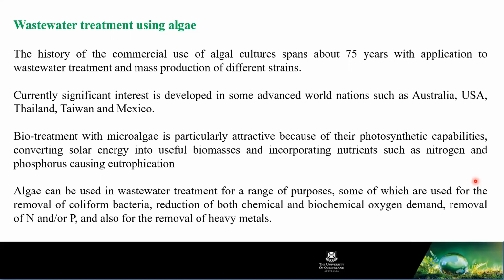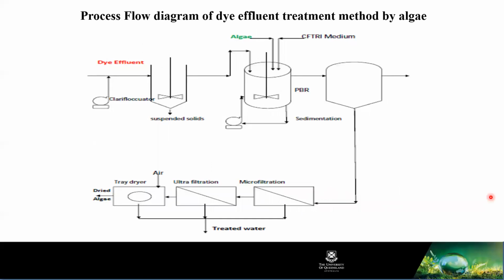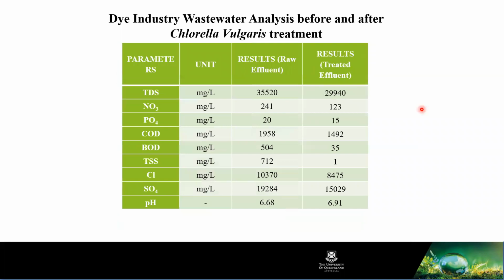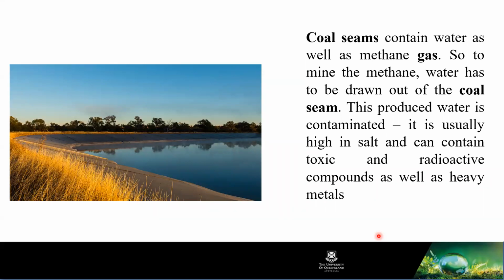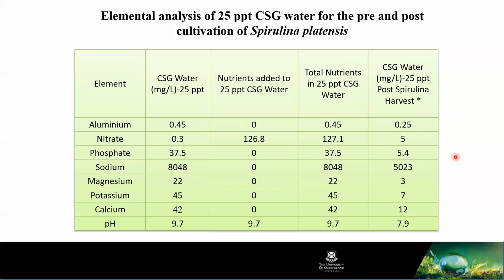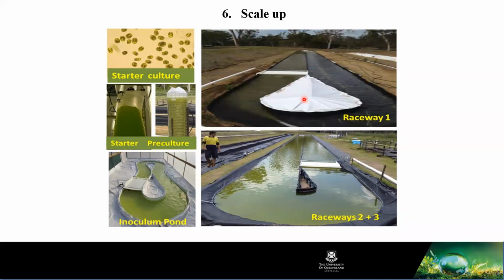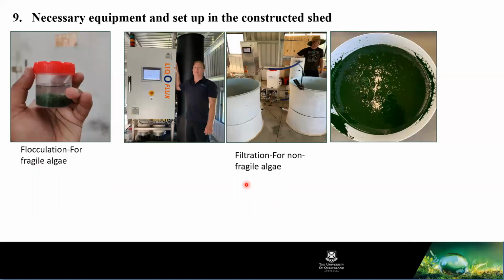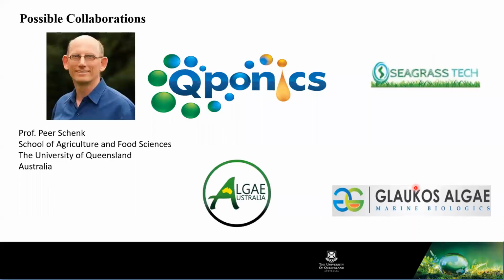Day 4 Session 2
Exploring the potential of algal and microbial consortium in the biodegradation of different industrial wastewater

Dr. D. Swaminathan,
The University of Queensland, St.
Lucia, Australia

Day 4 Session 2, 11.30 am to 01.00 pm

AICTE-ATAL Online FDP on Recent Trends in Water Management Technologies
12-16, October, 2020

Organised by
DEPARTMENT OF PETROCHEMICAL TECHNOLOGY
(NBA Accredited)
University College of Engineering (BIT Campus)
Anna University, Tiruchirappalli – 620 024.